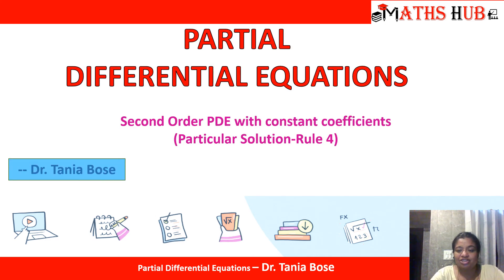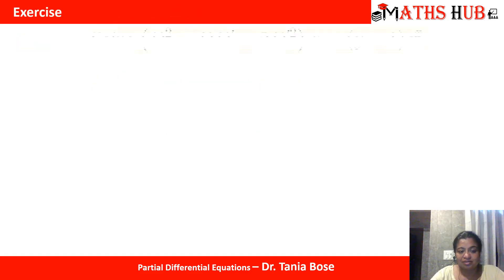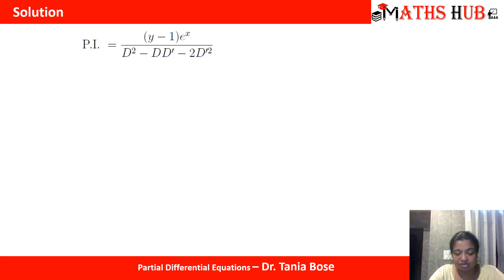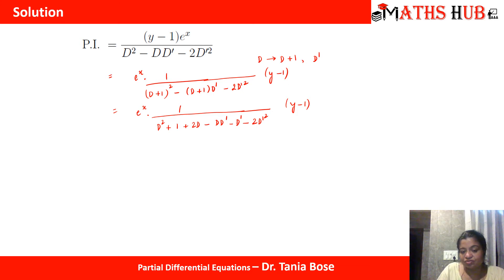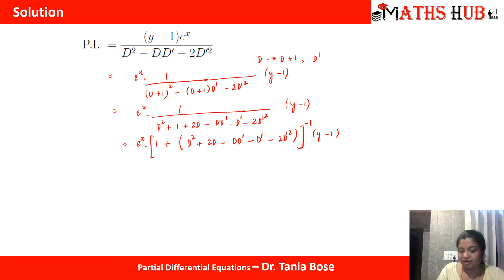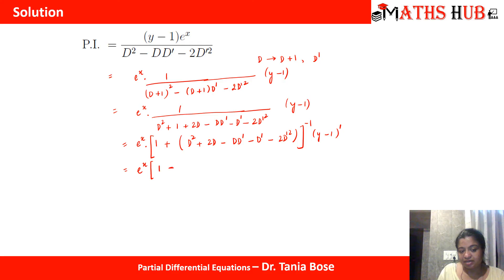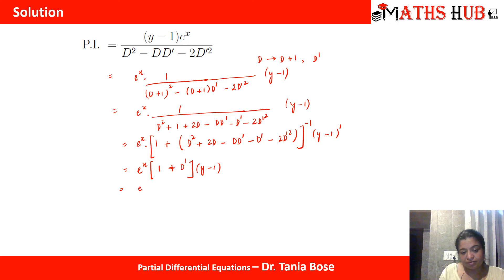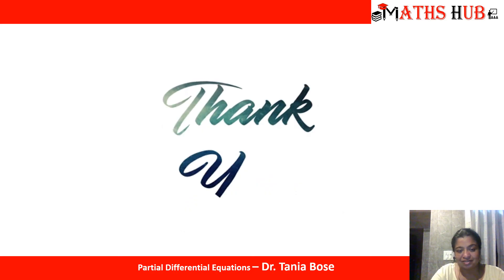Particular Solution-Rule 4-Part-9 (Partial Differential Equations)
This video series will focus on Second Order PDE with constant coefficients-Particular Solution Rule4. Examples are solved to explain each and every concept.